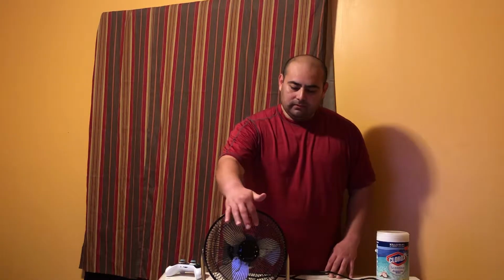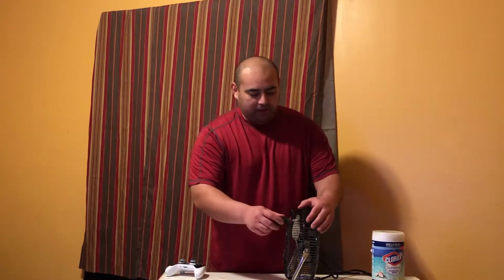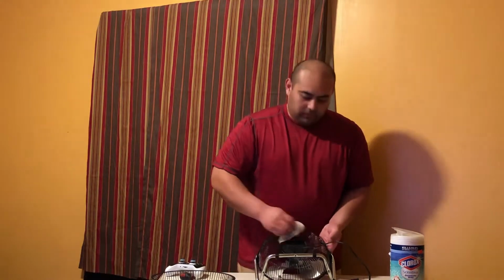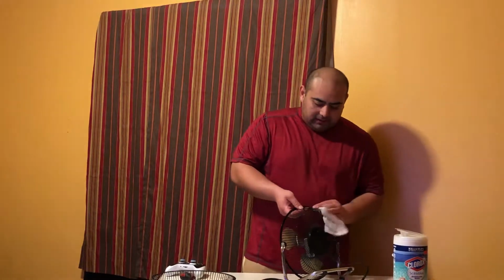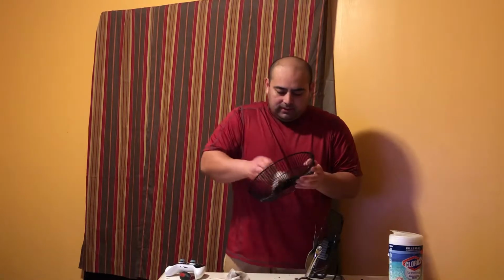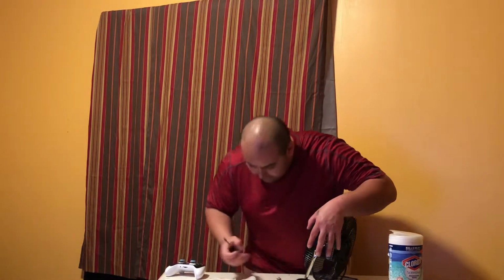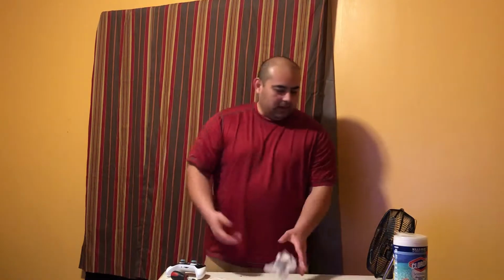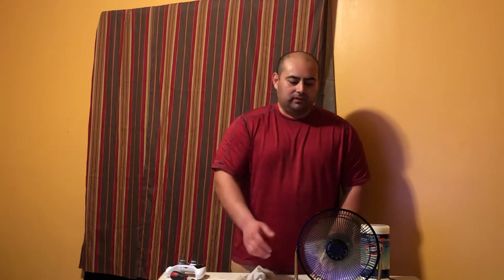How to restore a fan from dust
Do this quick and easy clean up to your home fan and watch it work as if you took it out the box for the first time.